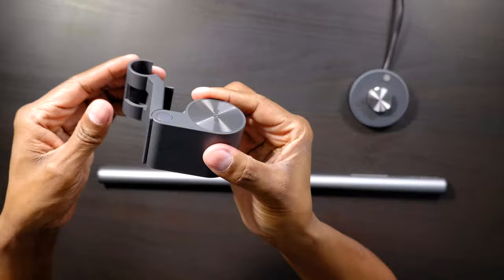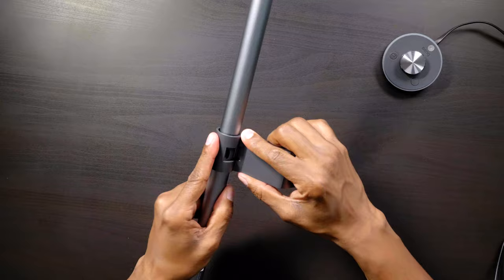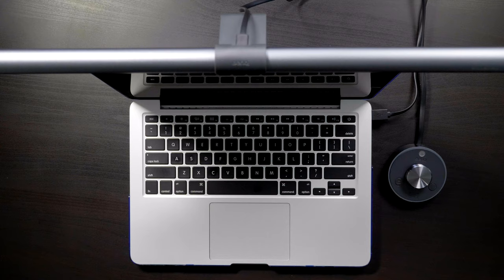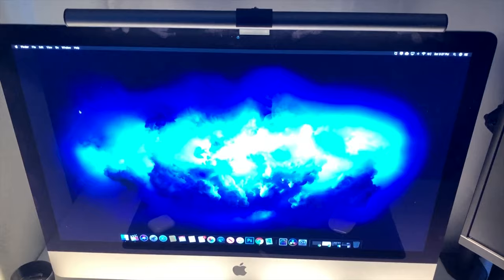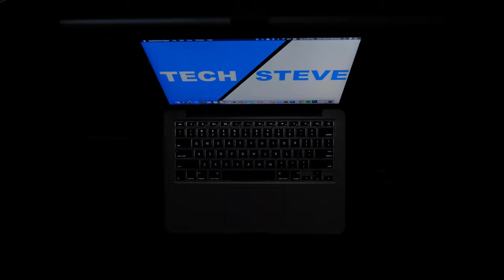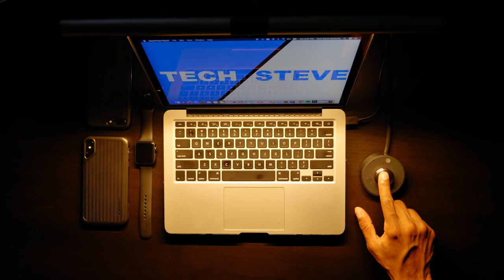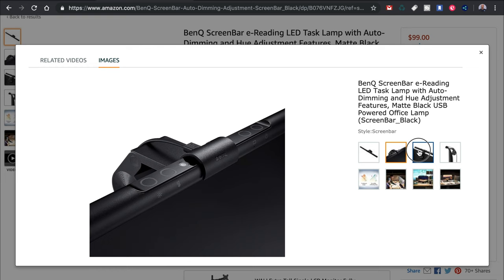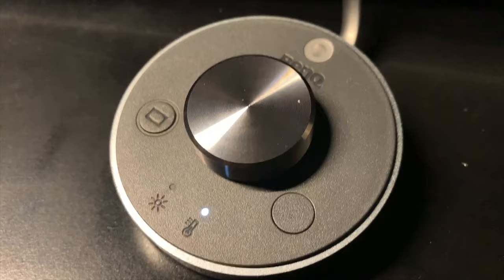BenQ ScreenBar Plus Lamp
Light Up Your Desk With The BenQ ScreenBar Plus Lamp
DESKTOP DIAL with AUTO DIMMING: Thanks to the built-in ambient light sensor in the Desktop Dial, ScreenBar Plus e-Reading Lamp adjusts the brightness level automatically with just one click. You can press the dial to turn on/off and rotate to change brightness and color temperature manually. Easy to use with precision.
SPACE SAVING: A specially designed clip makes the attachment onto monitors easy and stable. No need for screws or tape that damage monitors. The clip fits any monitor with thickness from 0.4“ to 1.2” (1 to 3 cm).
SCREEN GLARE FREE: ScreenBar Plus e-Reading Lamp has an asymmetrical optical design that only illuminates the desk and ensures zero reflective glare off the screen.
USB POWERED: Any USB outlet can power the ScreenBar Plus e-Reading Lamp, whether it is a computer, phone charger or power bank. Once turned on, ScreenBar Plus resumes your last used brightness and color temperature settings to welcome you back!
MOOD LIGHTING: Adjustable color temperature to increase focus and comfort. The warm light lets you relax and replenishes your energy. The cool light allows you to concentrate and boosts work efficiency. You can fine-tune from the warmest of 2700K to the coolest of 6500K with the Desktop Dial.

Screen Bar
Screen Bar Plus With Dial